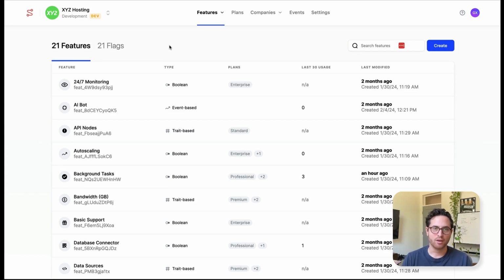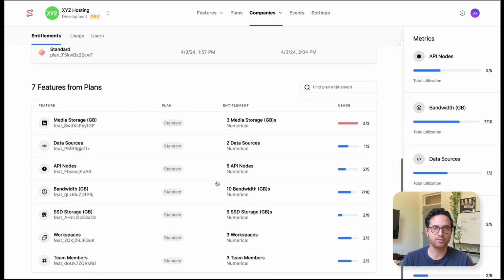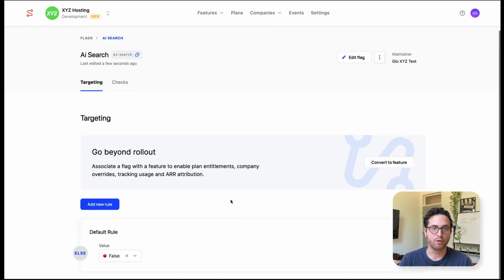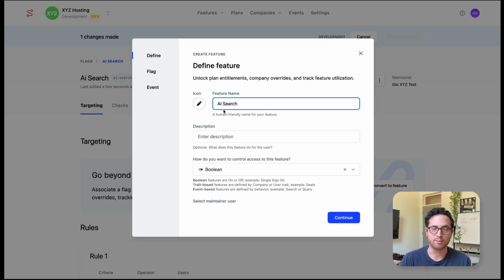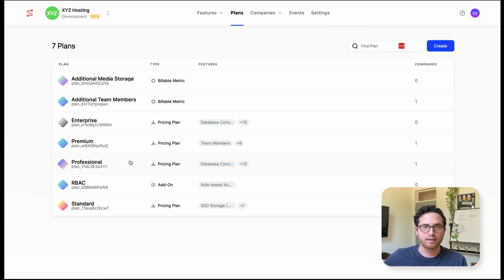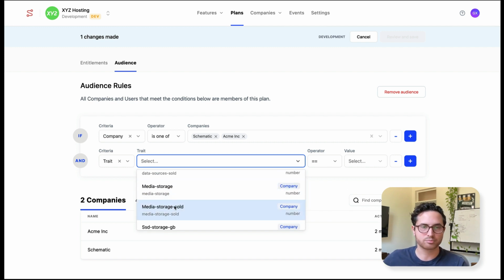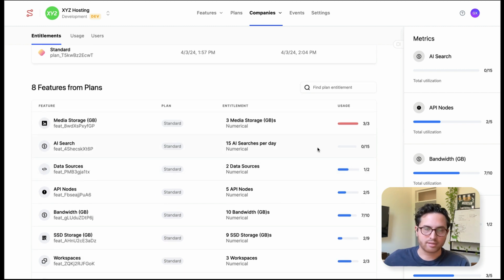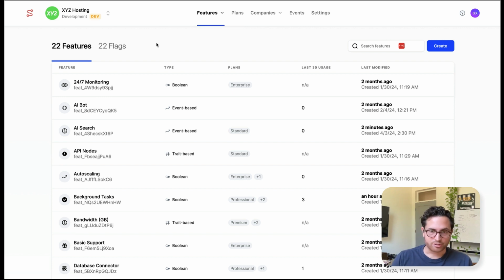Schematic Product Demo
v0 of Schematic has been live in production for our customers for a while now and v1 build is well under way. We've shipped a lot!

Live today:
⛳️ Flags and Features
📦 Plan Entitlements
🏢 Company Overrides
📏 Rules-based Plan Audience
👥 Many-to-many companies and users
📝 Change and error log

Coming next!
📝 Audit Log
⚡️ Client-side Caching
👥 User permissions
 💲 Stripe integration
🏢 Hubspot integration
💰 Pricing and Billable Metrics
📚 Improved SDKs & Libraries
🪝 Webhooks/Alerts